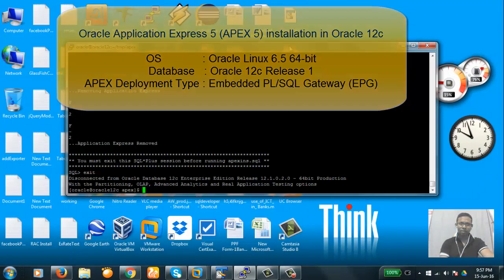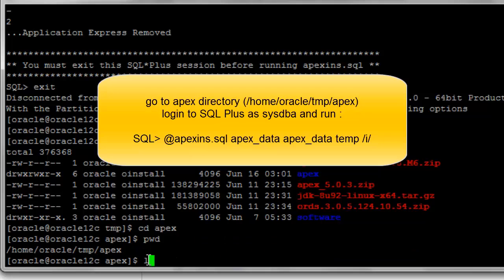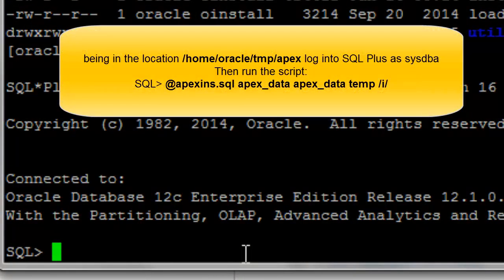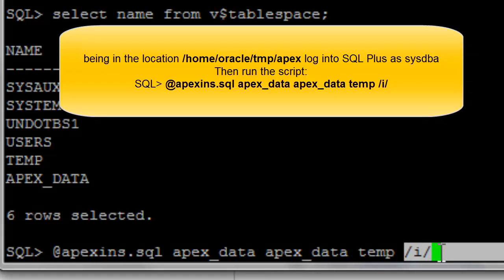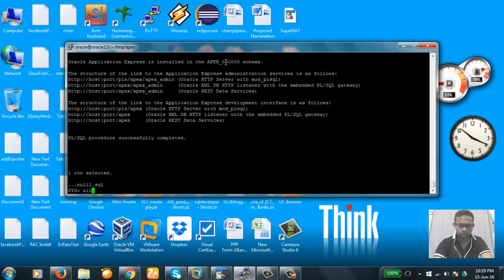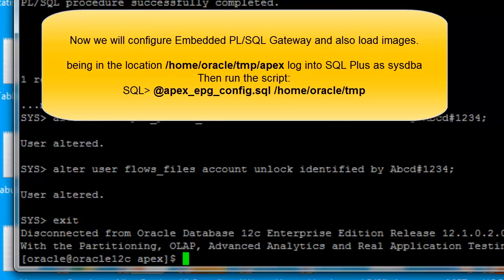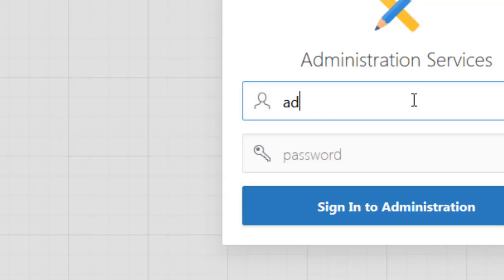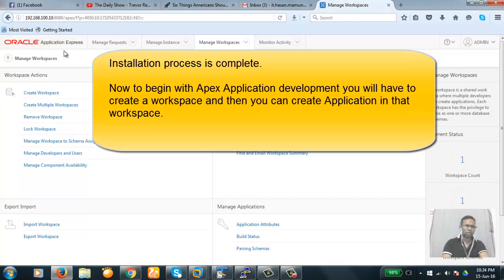Oracle APEX 5 installation in Oracle 12c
This video demonstrates how to install Oracle Apex 5 in Oracle 12c. In this installation I have deployed APEX 5 in Embedded PL/SQL gateway.